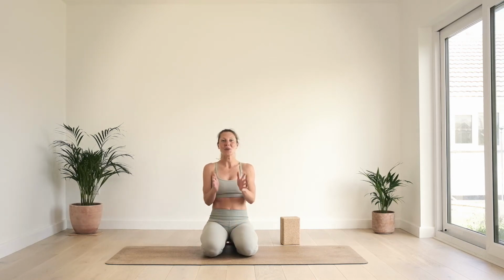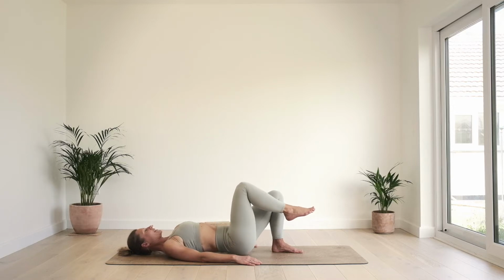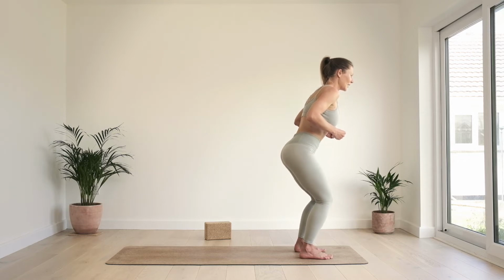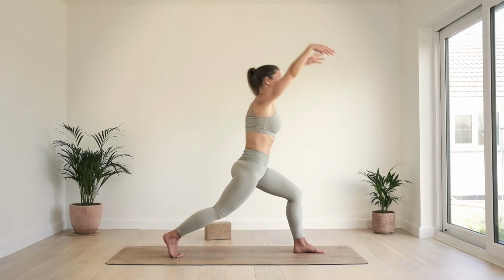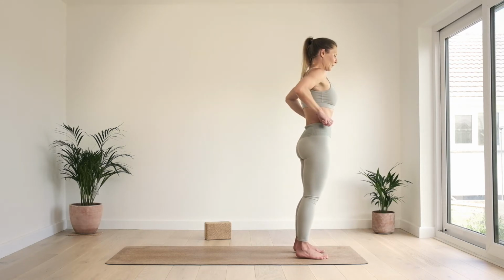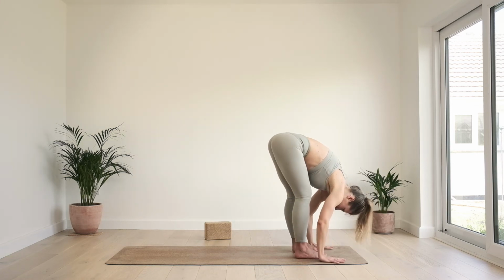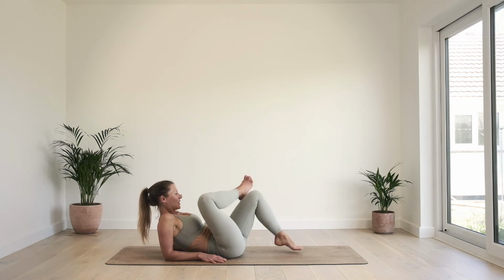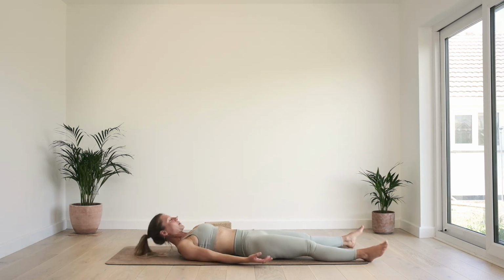Yoga for knees and ankles - how to protect them!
This is a quick but effective yoga sequence for maintaining healthy, strong, happy knees and ankles!
We'll work to build strength and mobility in the right places for optimal protection.
Move between the floor and standing in this yoga/ functional movement fusion. No equipment needed, but you could add ankle weights for extra challenge and muscle resilience.

JOIN MY FREE CHALLENGE! Strength & Mobility Yoga Challenge

Learn and practise with me more 👉🏼

Join Connected for yoga inspired movement and conditioning to feel strong inside and out, support your active lifestyle and achieve peak performance in LIFE ✌🏼 - and get your first week free!

Join the Connected membership, the yoga inspired movement and conditioning platform for 150+ classes, programs and calendars to get you feeling strong inside and out, moving with more ease and joy and protected from injury - so you can continue to do all the things you love with energy, power and vibrancy! FUN, FUNCTIONAL, TRANSFORMATIONAL!

FREE CHALLENGES!

About Helen Clare
Helen is an international yoga instructor and natural running technique coach. She’s taught 1000s of students worldwide on retreats and via her online training programs and membership platform, helping them to discover greater strength and ease of movement - to move with more power, grace and, ultimately  joy.
Previously a competitive swimmer, Helen has always been athletic and fascinated with improving physical performance. This led to starting her yoga practice, which developed much more than physical benefits. Helen teaches yoga, inspired by modern movement and conditioning approaches, to not only enhance our physical capabilities - but to enhance our internal calm and wellbeing.
A keen road, then trail runner for many years, Helen developed her unique approach to yoga and natural running after years of frustrating injury. Her methods have since allowed her to run injury and pain free for over a decade - and is passionate about helping other runners to achieve the same.
Helen uses the term ‘connected’ to symbolise the connection between brain and muscles, muscles working together, the balance of strength and mobility, the link between body and mind, and community connection.